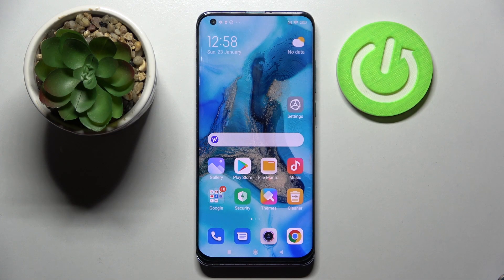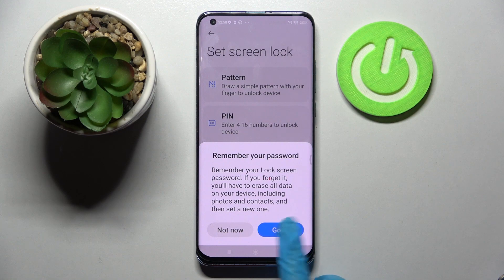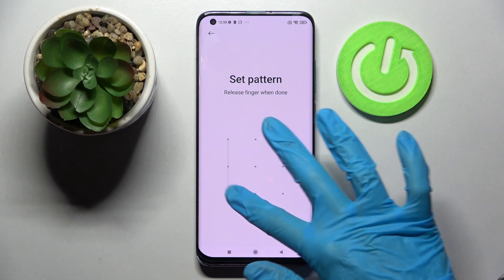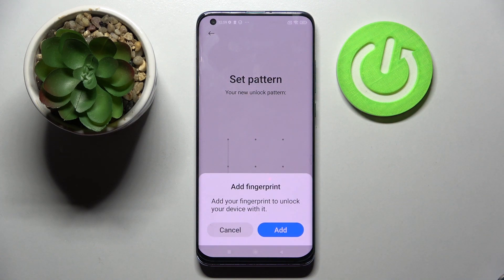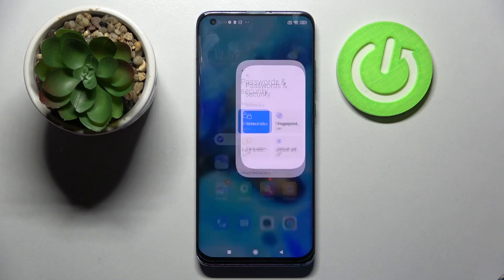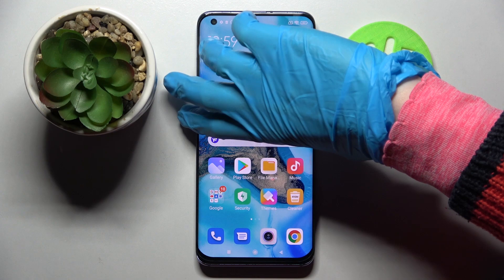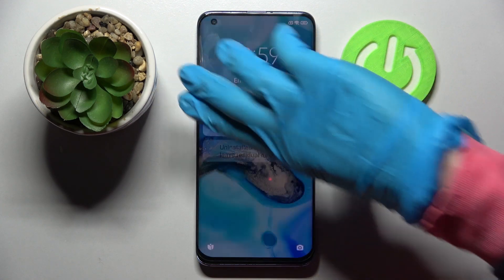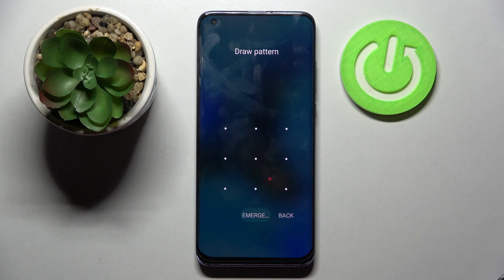How to Add Screen Lock on Xiaomi Mi 10 Pro – Set Up Device Protection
Hi there! You know, that protecting your Xiaomi Mi 10 Pro is very important these days because someone may not use your device with the best of intentions. Let's take a look at the video instructions attached above to set up a Screen Lock on your Xiaomi Mi 10 Pro, to make sure that your data is securely protected and nothing will be used against you. So, let’s get started!

How to Set Up Screen Lock in Xiaomi Mi 10 Pro?
How to Use Pattern Protection in Xiaomi Mi 10 Pro?
How to Activate Password in Xiaomi Mi 10 Pro?